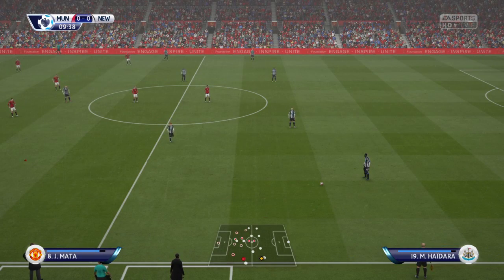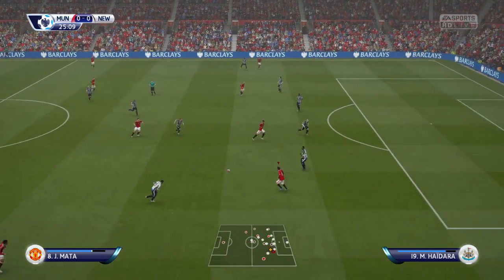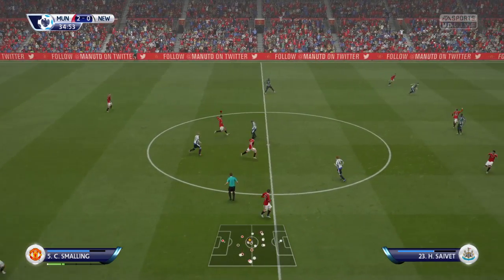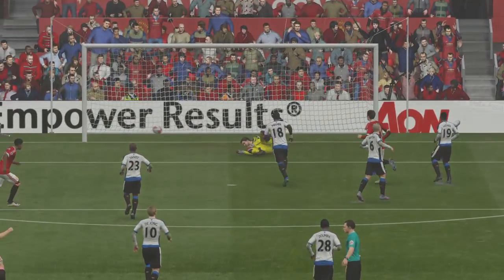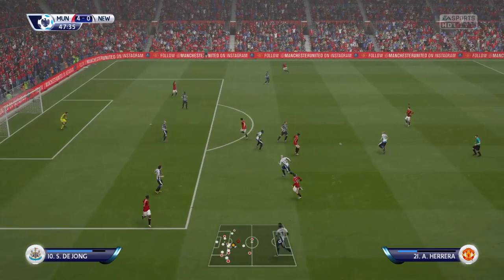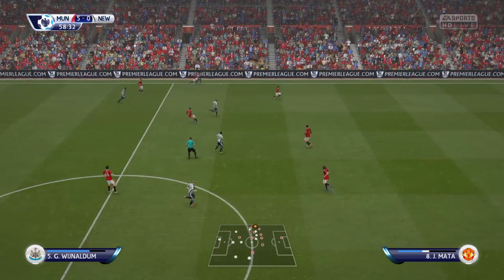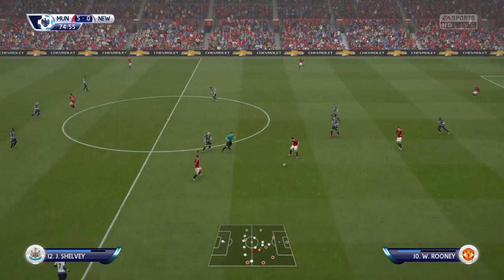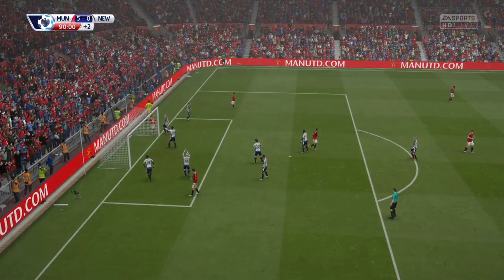FIFA 16 | Manchester United vs Newcastle United | (5-0) Full Match - Wayne Rooney misses penalty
FIFA 16 | Manchester United vs Newcastle United | Full match game | score (5-0) Wayne Rooney misses penalty